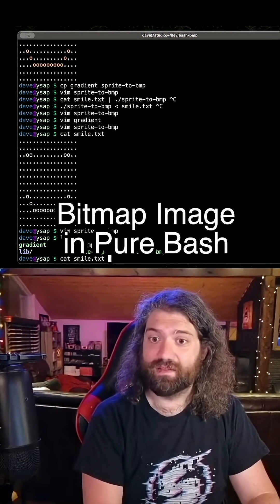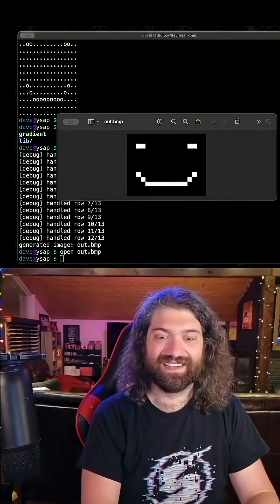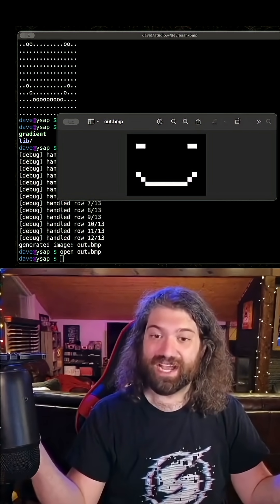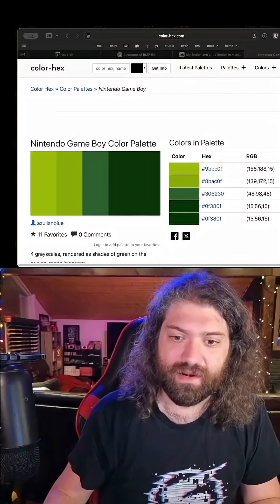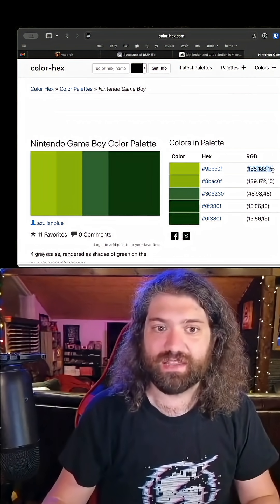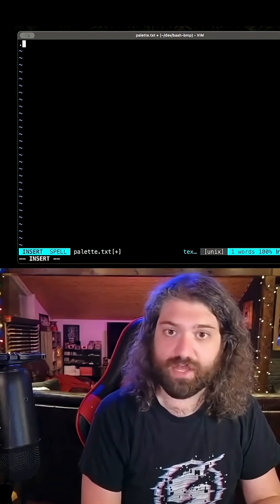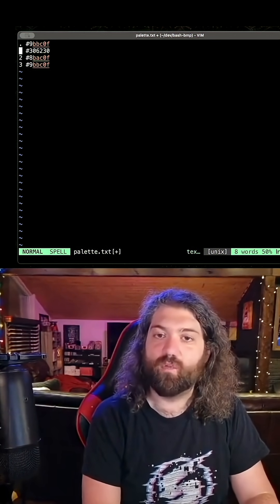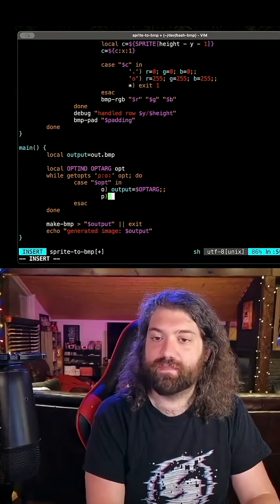Creating BMP Pixel Art using nothing but bash.